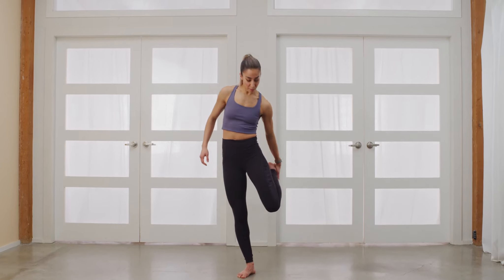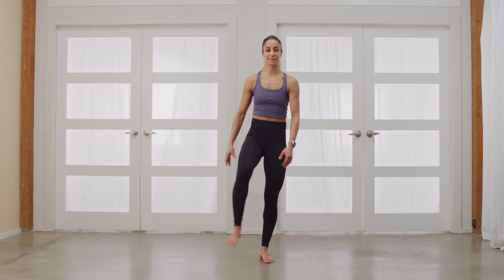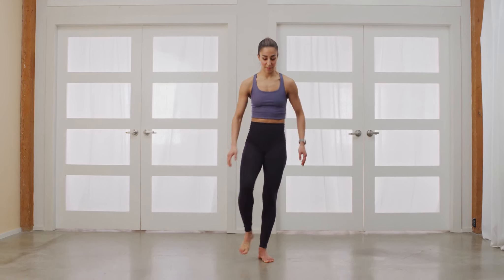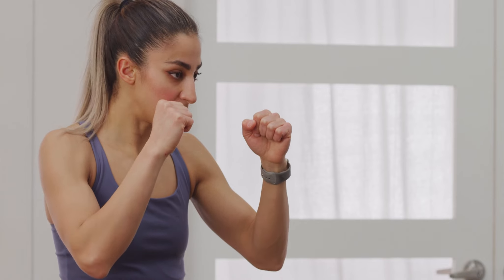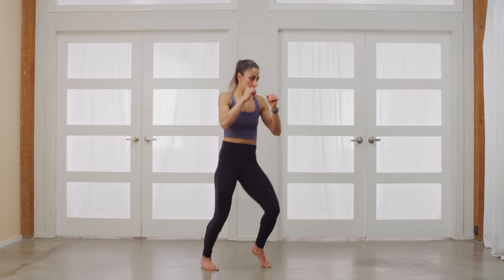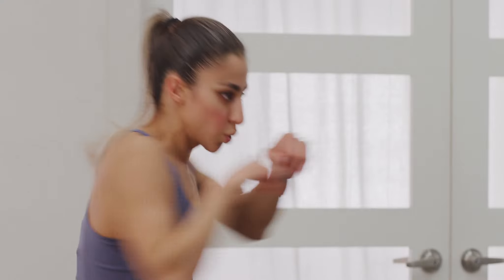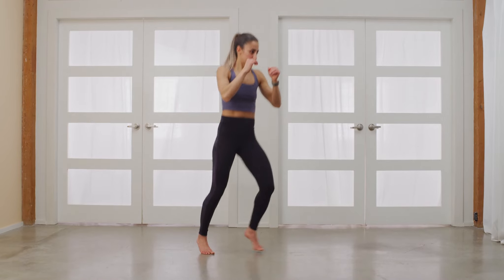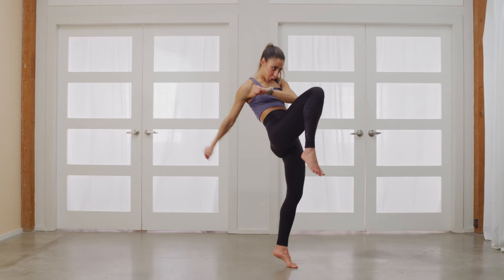2-Min Dynamic Full Body Wake Up with Farinaz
Wake up your inner warrior with Farinaz Lari in this short practice incorporating dynamic stretches and shadow boxing, leaving you ready to take on your day. Even two minutes of movement can leave you feeling powerful and grounded.

Comment and let us know how you feel after this 2-minute wake up! ⚡️